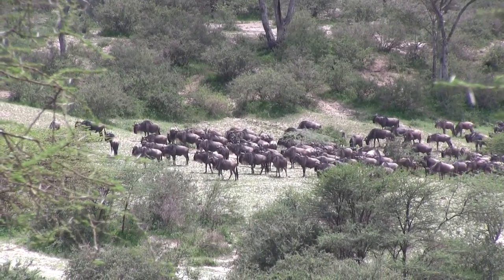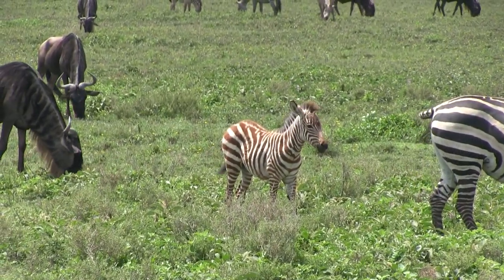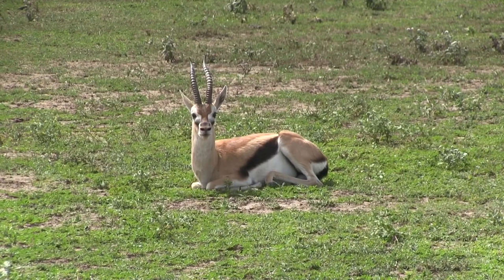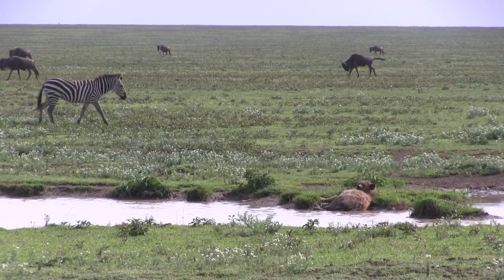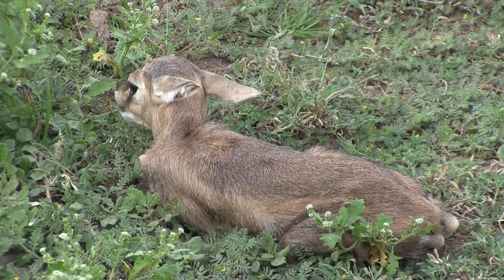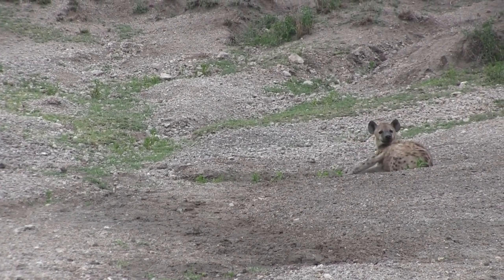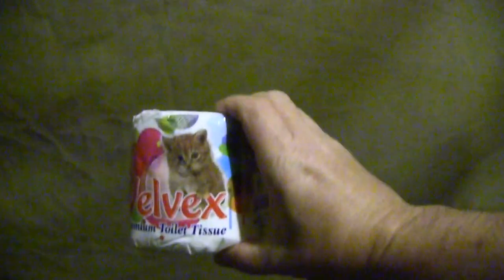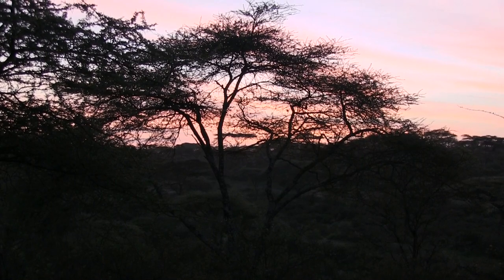Hyenas Everywhere! Safari Serengeti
Hyenas are taking over the world! Safari Serengeti
Safari Serengeti episode 10
Jump in the jeep as we take a long afternoon drive still in the Ndutu area of Tanzania. What’s better than a little pizza and a lot of safari. Seems like today wherever we drive we come across some hyena. That is ok with me, as they are one of my favorite animals to see in Africa. We also come across a new born antelope. It is a rough world out there and this little one is going to need some luck on its side to live so close to so many hyena.
Hyena (Hyaena)
Brian’s Art for Animals
*Brian’s Art for Animals “SAFARI” series provides you an honest view of what you might see while on safari. Unlike productions on major channels/networks that may use weeks, months, and sometimes years of footage to paint a picture of a safari drive or viewing wildlife, on my series what you see is exactly what I saw on that particular day. I do this to give you a realistic view of going on safari to various locations around our planet.
Special thanks to Roberto and Savannah Explorers